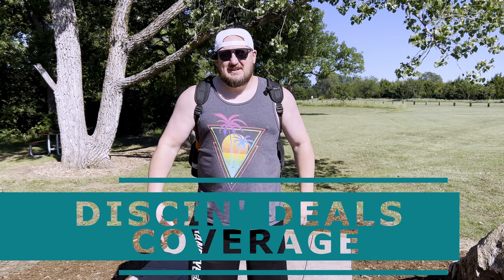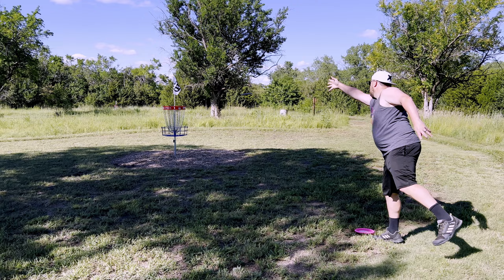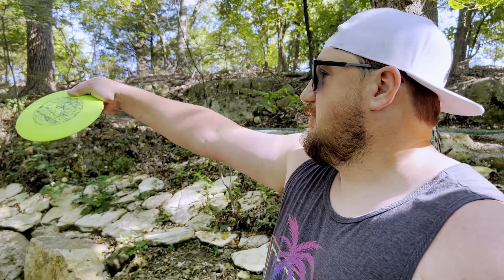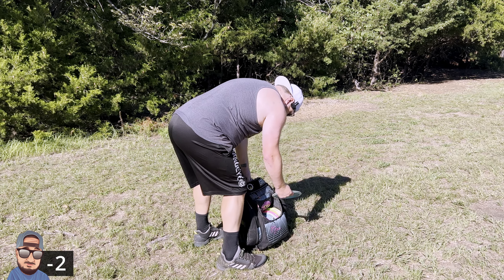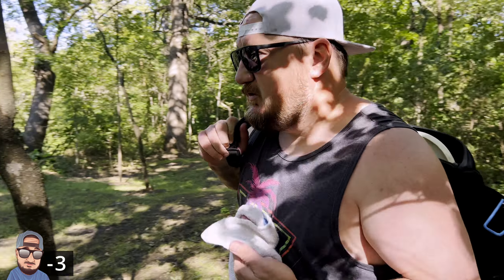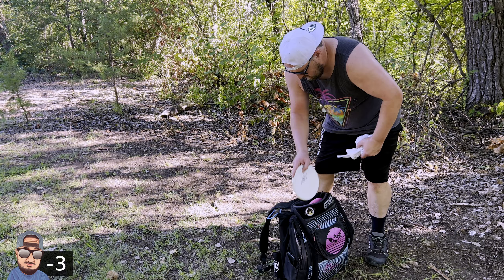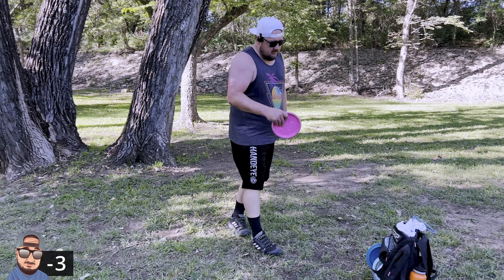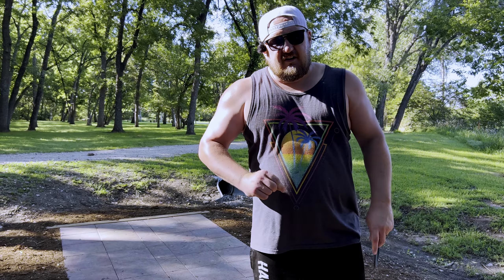THIS COURSE IS 🔥🔥🔥!!! KNOCKWOOD! Best course in the state?!?!?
We take a FIRST LOOK peek at the beautiful and mesmerizing Knockwood course at Sante Fe Lake in Augusta, KS. These courses seem to be getting better and better and you are going to want to make sure you take a look at this one.